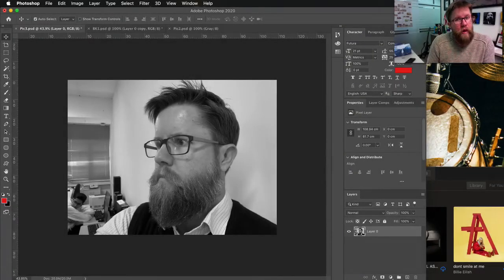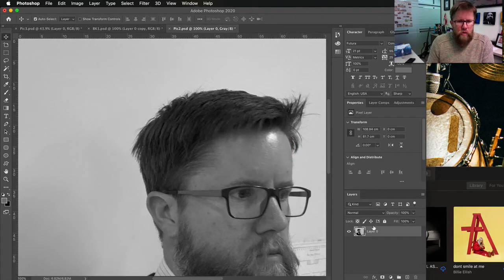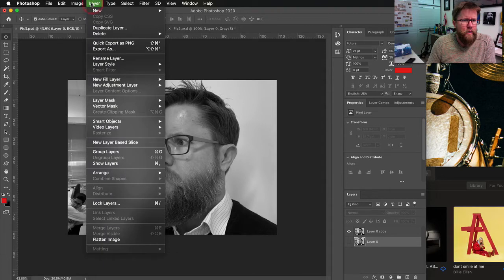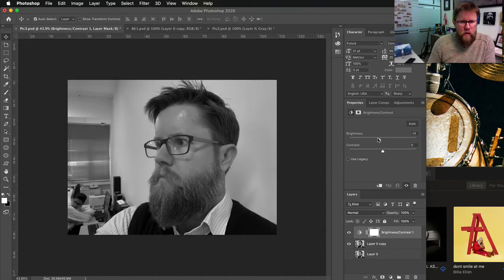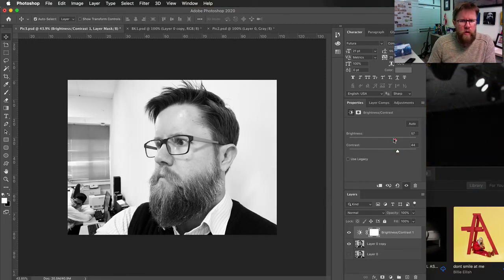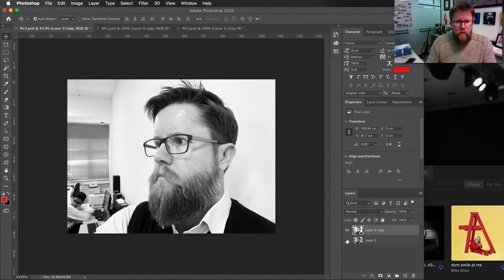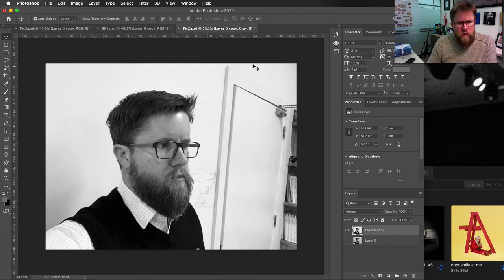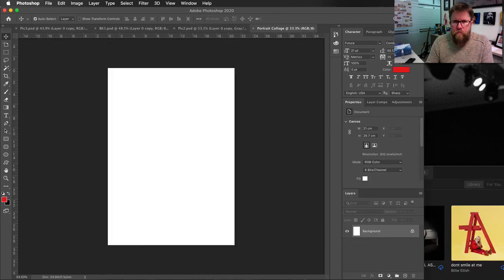Portrait Collage #1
The first in a series of three videos explaining how to use photoshop to create a Portrait Collage.